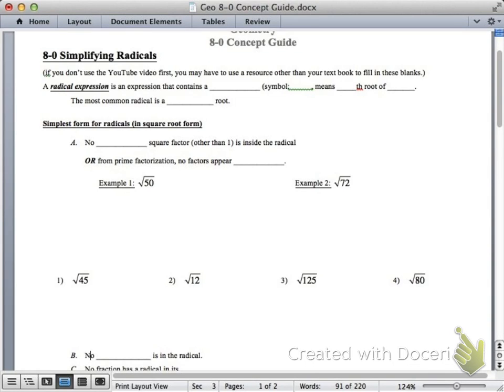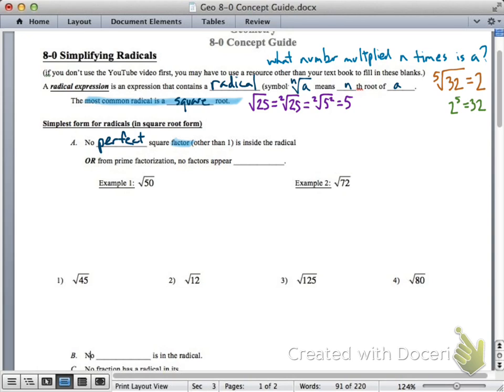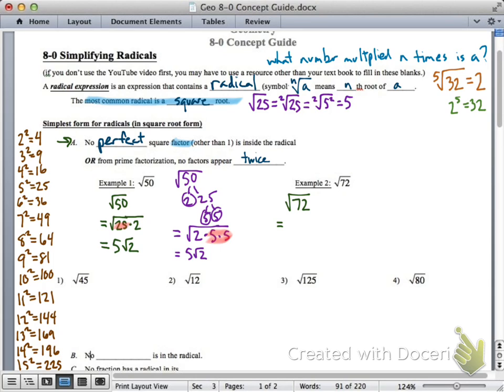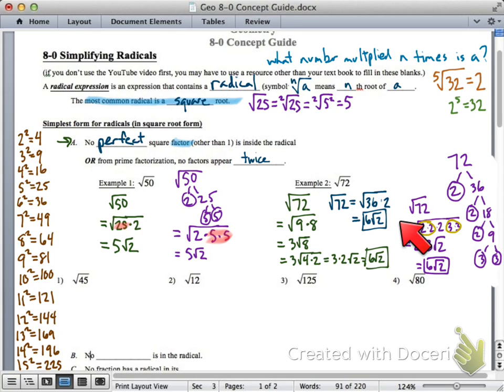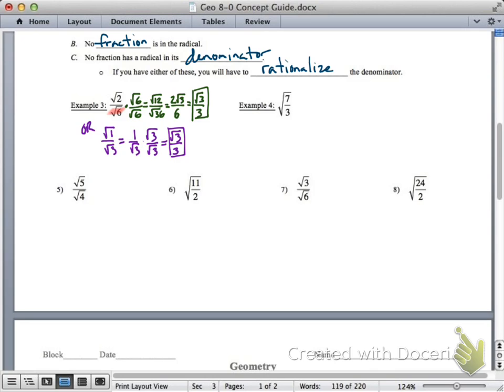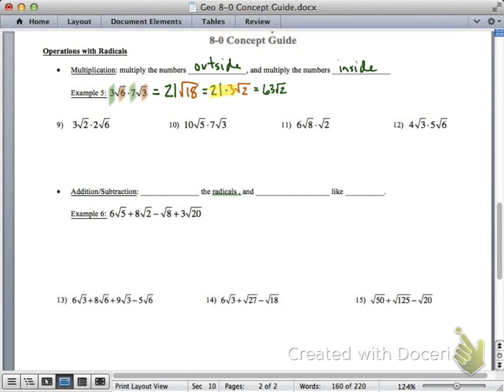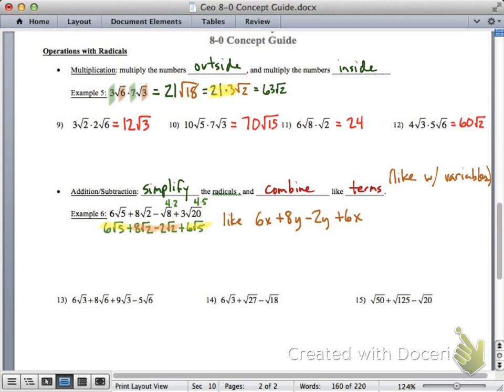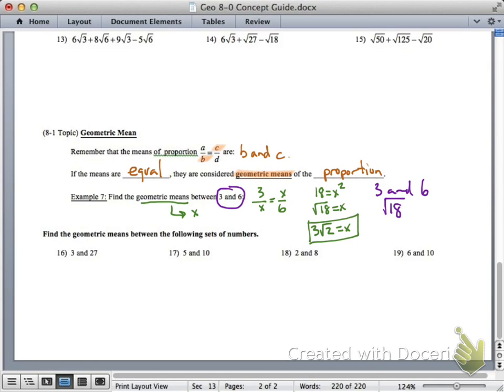geo 8-0 concept guide: simplifying radicals